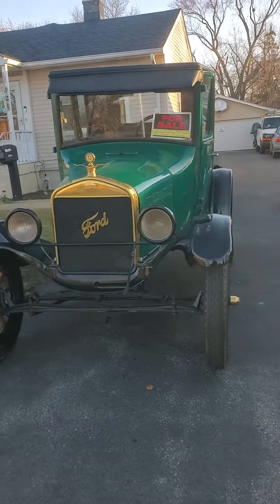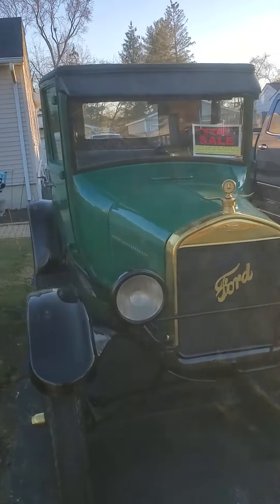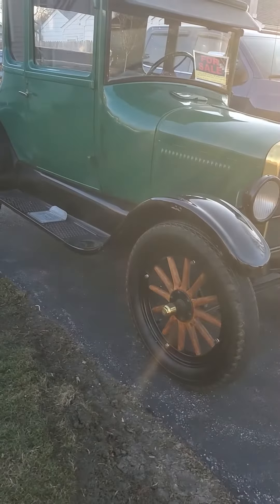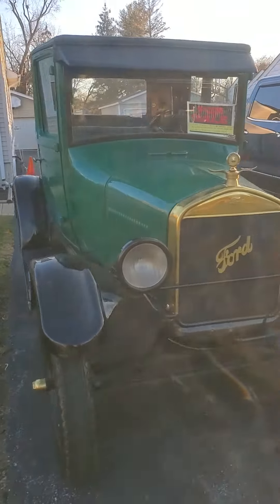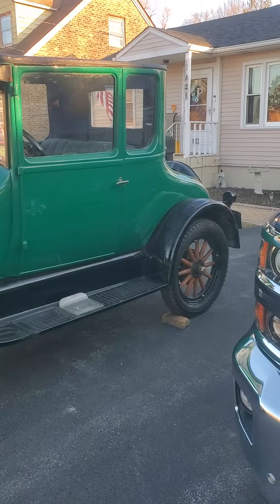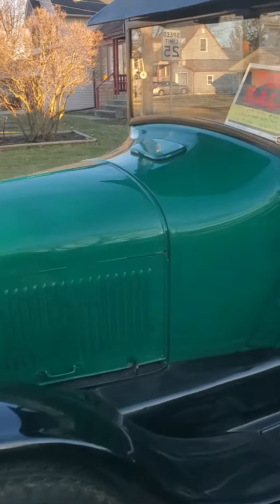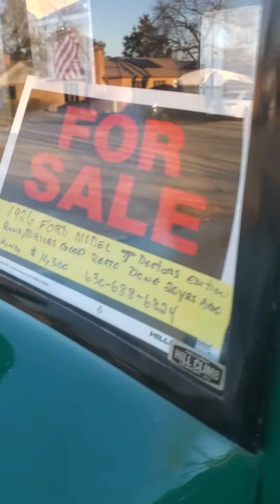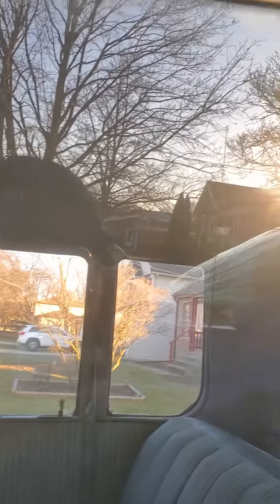1926 Ford Model T